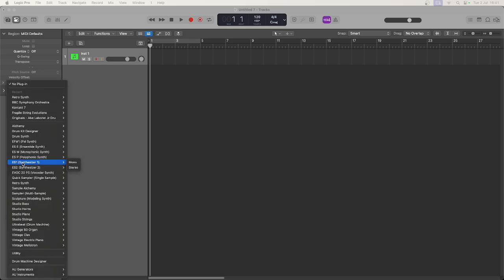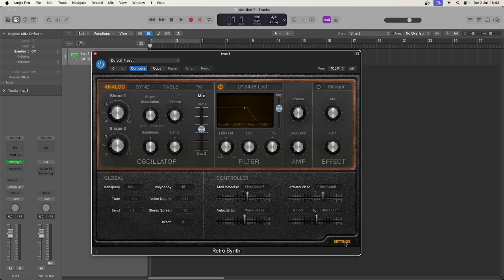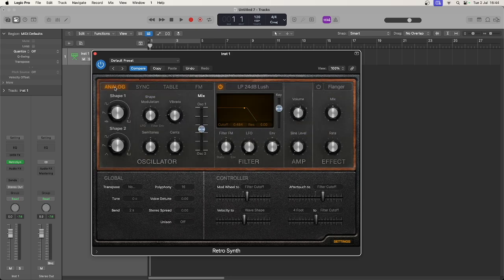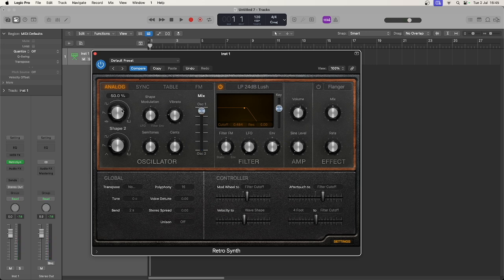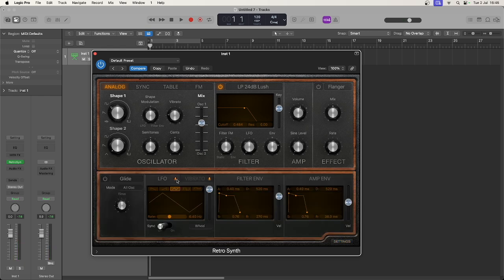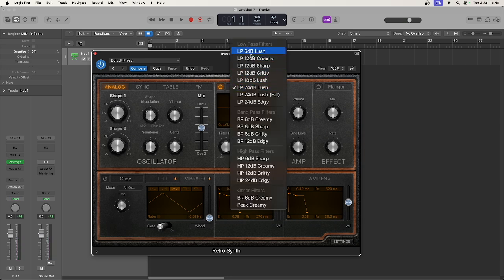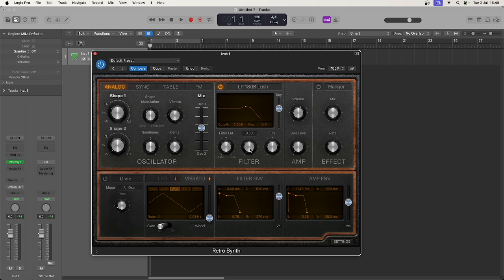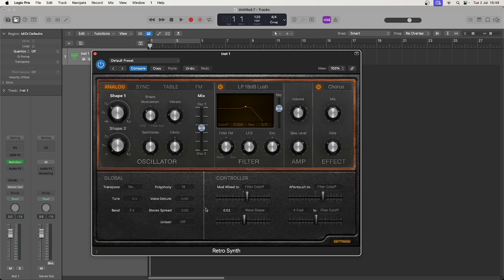How To Use RETRO SYNTH - Logic Pro Quick Tips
Here is an overview of some of the main features of RETRO SYNTH in Logic Pro. You can always use the presets as a starting point, but it is useful to know what the other controls do so you can create the exact sound you are looking/listening for. There is loads of stuff to play with in here, so go ahead and have fun! Dex :)